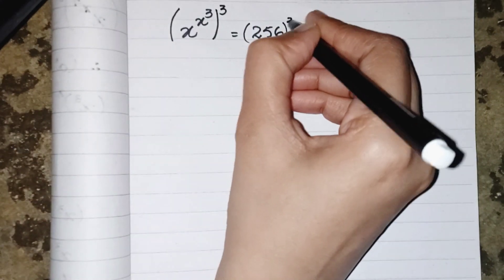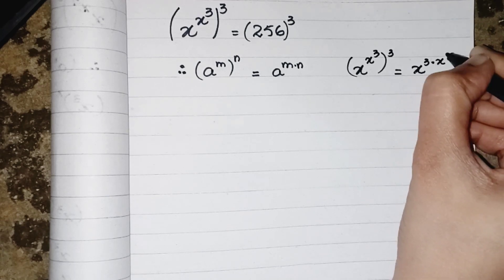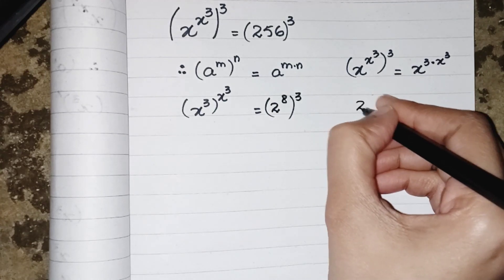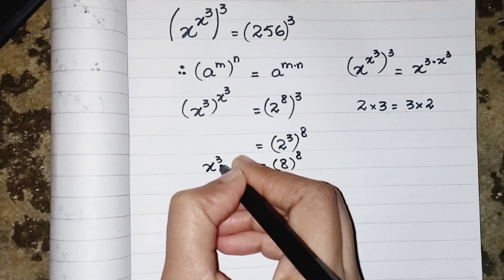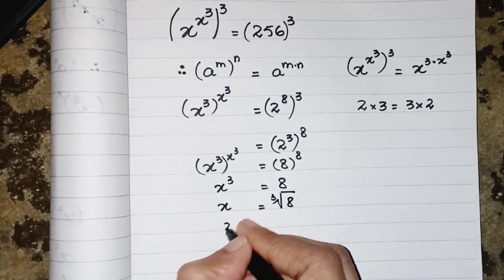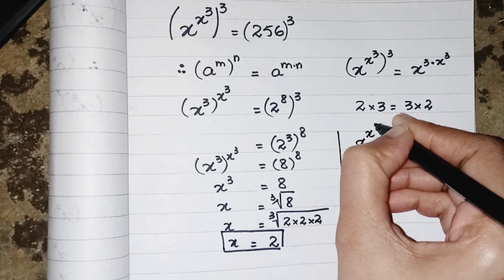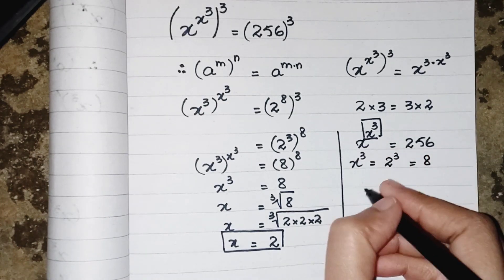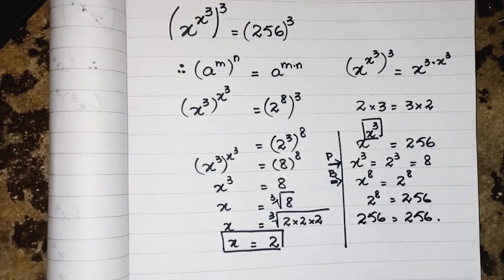Math Olympiad - A nice exponential equation x^x^3=256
Hello dear
how are you genius?

Math Olympiad
algebra 1
algebraic expressions
algebra 2
exponents and powers
Find exponents
solving equations
linear equations
algebra equations
Equation